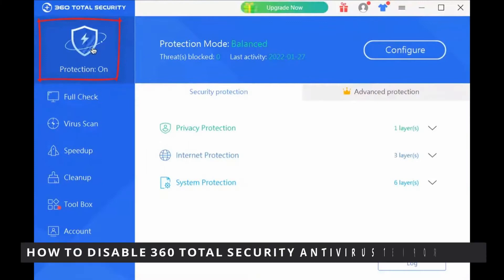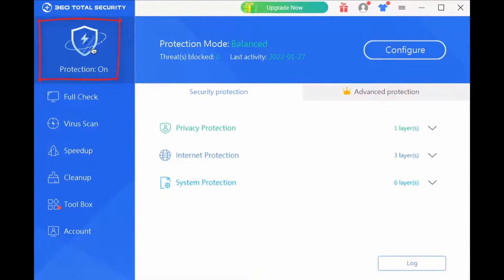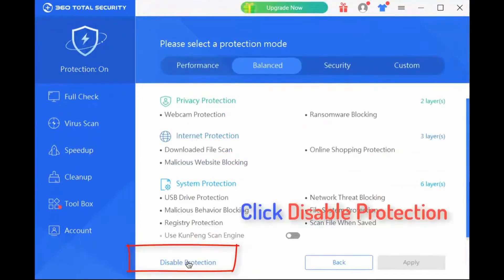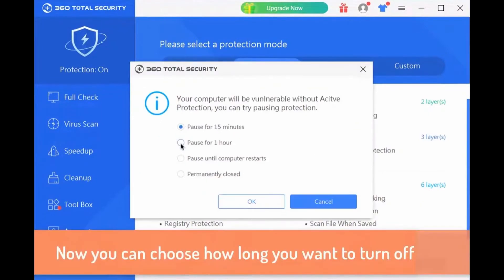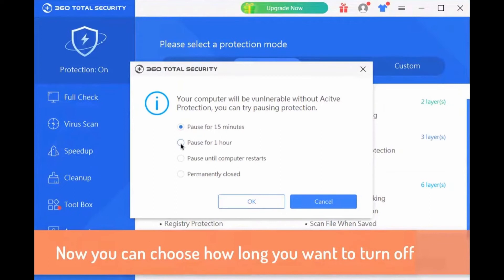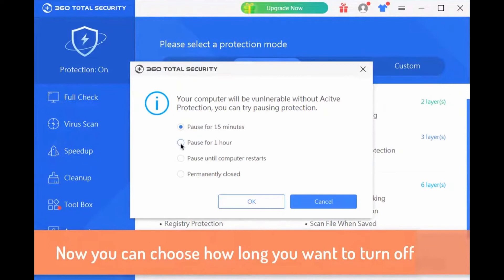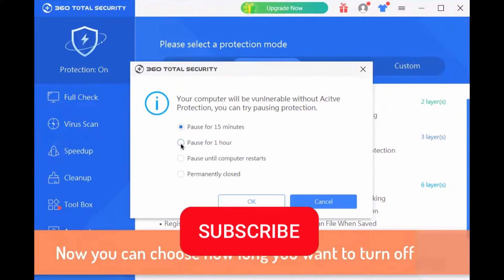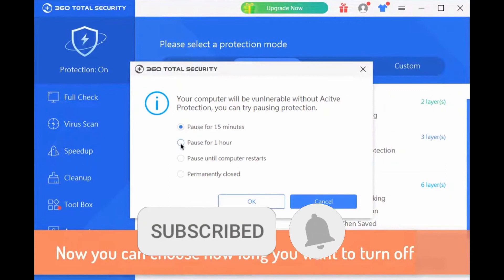How To Disable 360 Total Security Antivirus Temporarily (EASY)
In this video I will show you how to disable 360 total security antivirus temporarily.

I hope I have helped you with the video!